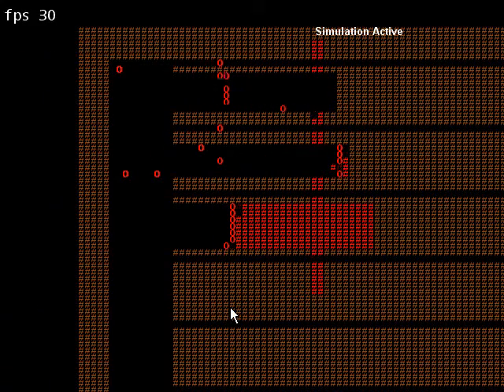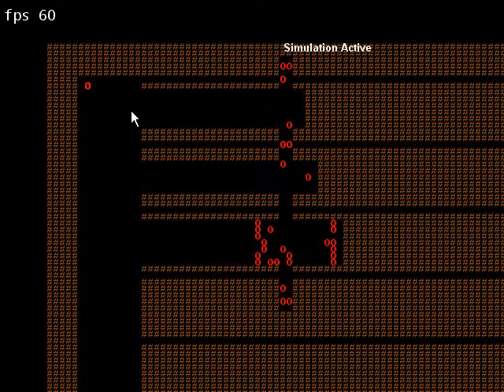2D Mining Game - faster pathfinding, larger world, overly efficient AI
the pathing is a variant of -- that blog is generally awesome btw